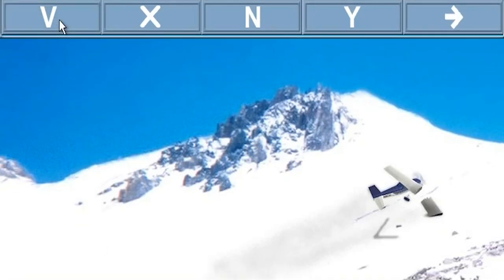PPL Training Air Law & Operational Procedures #15 Distress & Urgency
EASA PPL Aviation Training | Air Law & Operational Procedures
Private pilot online training